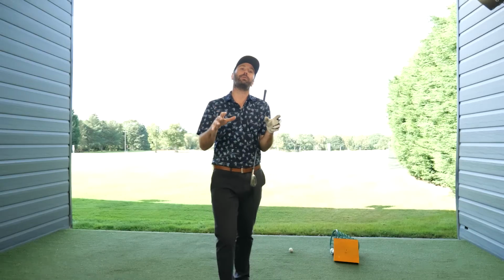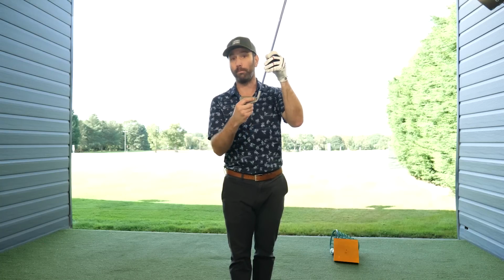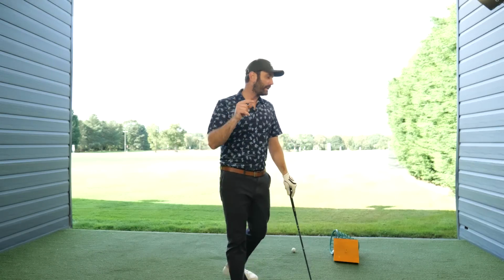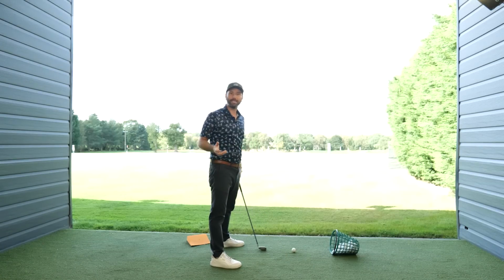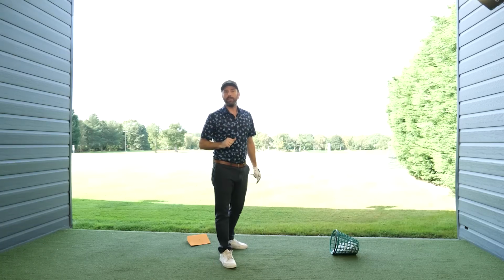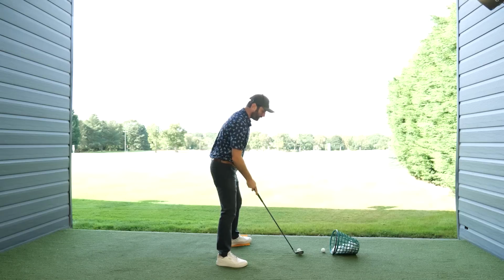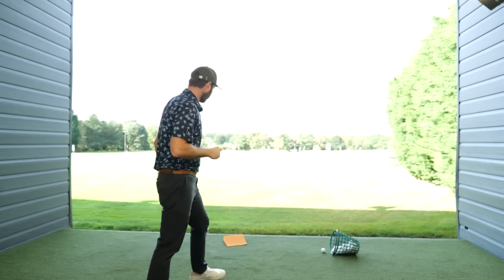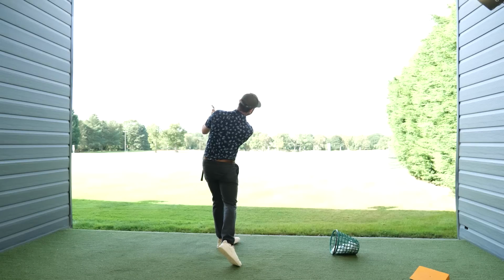How to Stay Down Over the Golf Ball